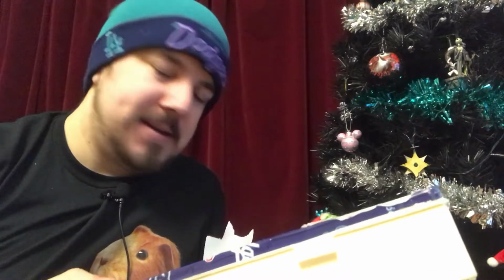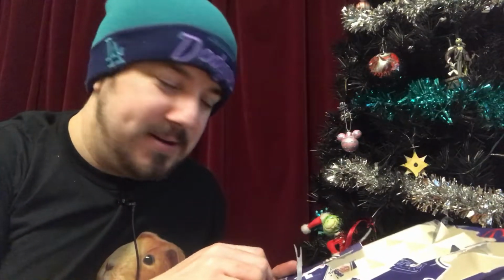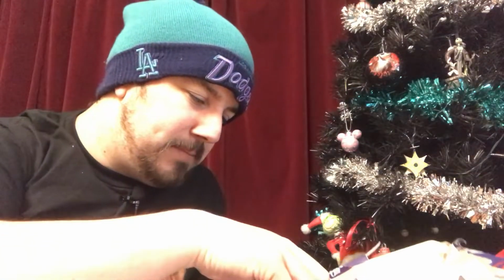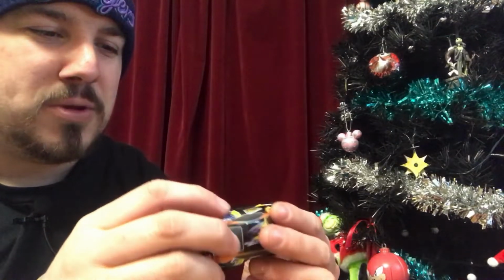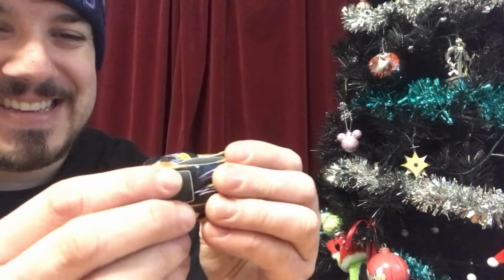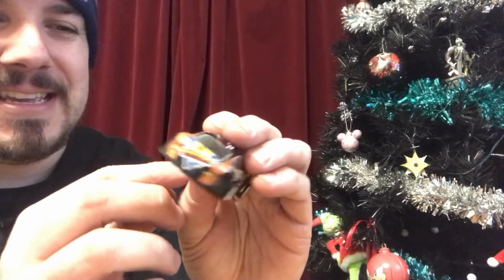Myk’s Advent Calendar | 13th December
Day 13 of the LA Dodgers Advent Calendar.